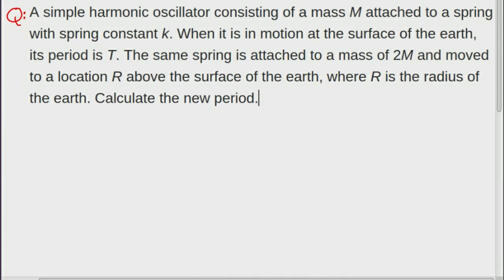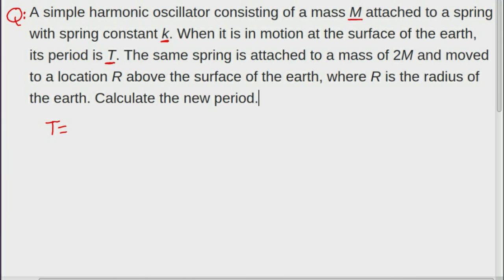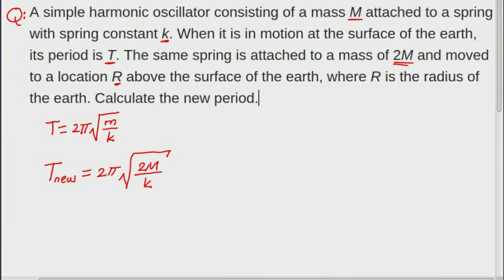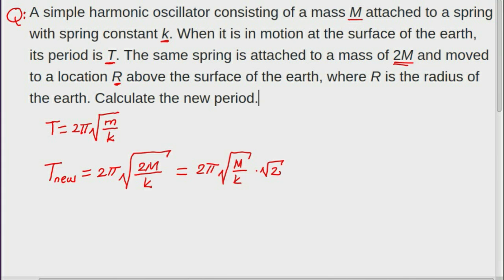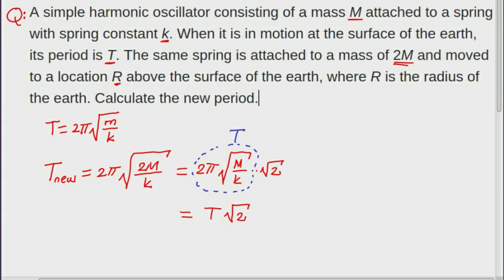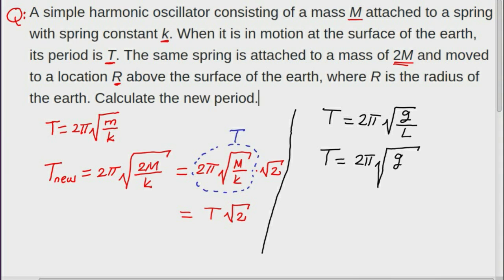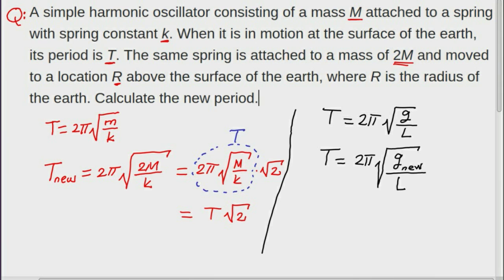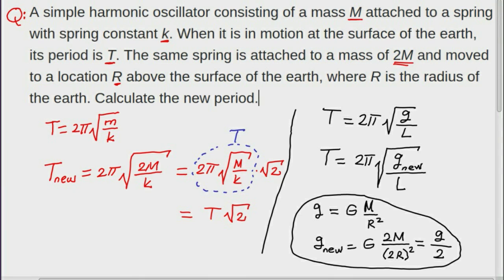Simple harmonic oscillator period is T. Calculate its new period for a 2M mass at a new location 2R.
Question: A simple harmonic oscillator consisting of a mass M attached to a spring with spring constant k. When it is in motion at the surface of the earth, its period is T. The same spring is attached to a mass of 2M and moved to a location R above the surface of the earth, where R is the radius of th eearth. Calculate the new period.